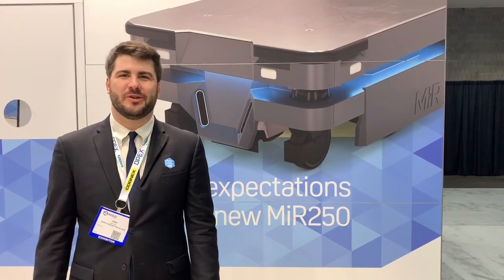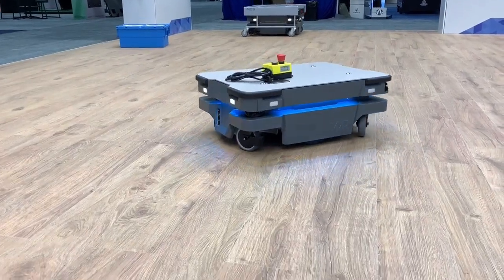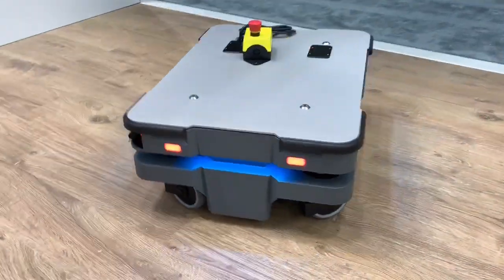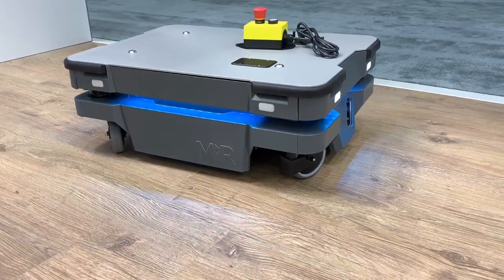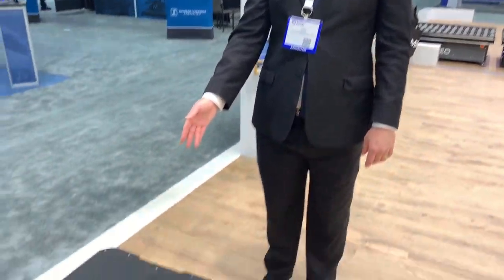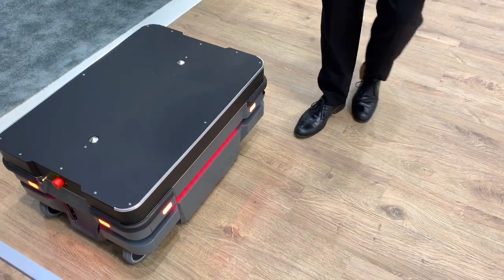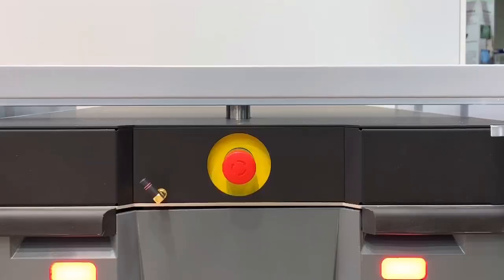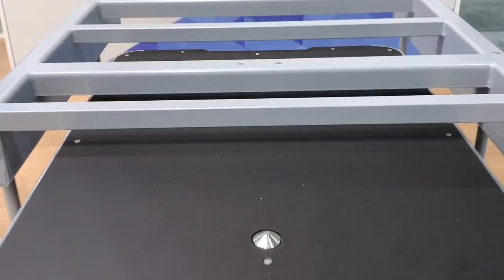MiR250 Introduction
Short introduction to our MiR250 robot, presented af Modex, Atlanta, in March 2020